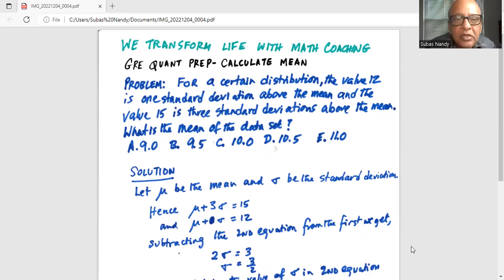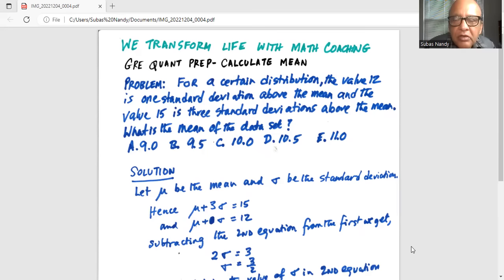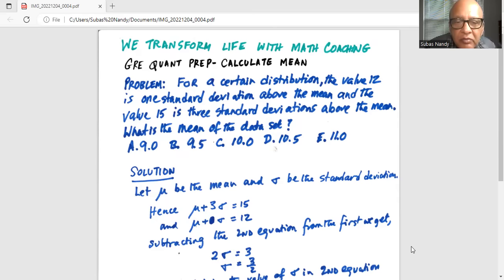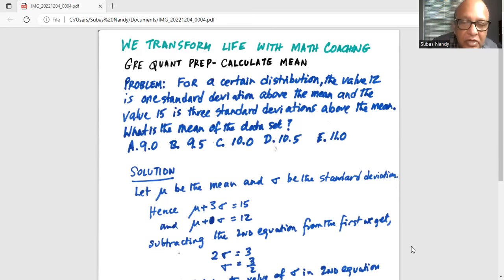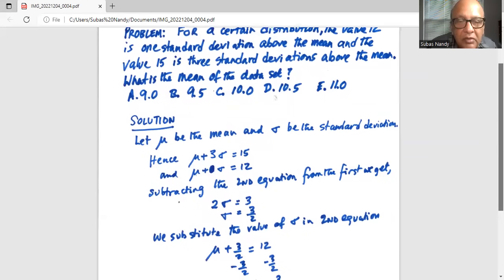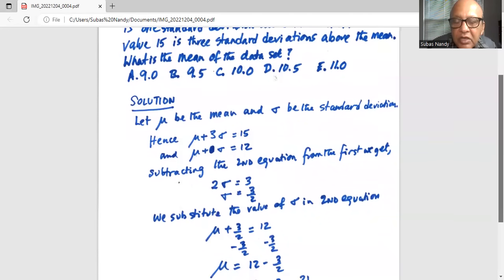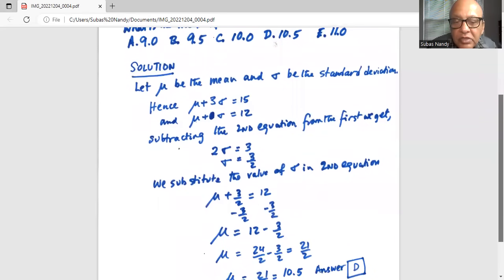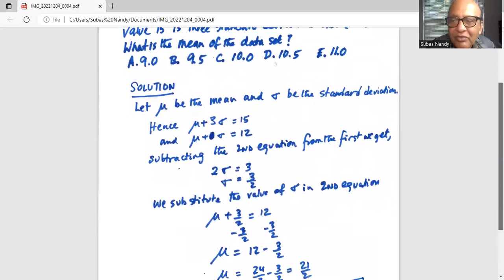Online GRE Prep class - solved problem to find the mean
GRE; Quant prep; math problem; mean